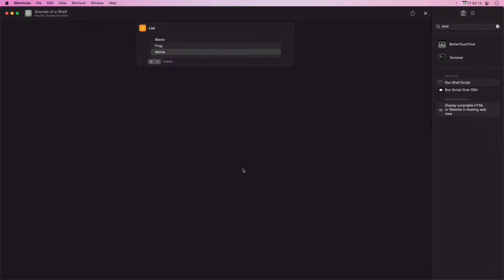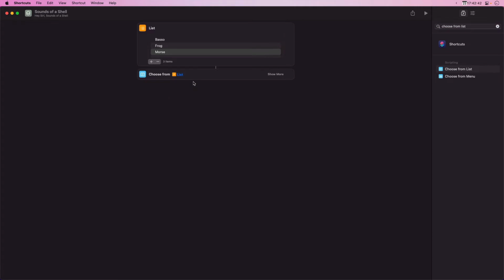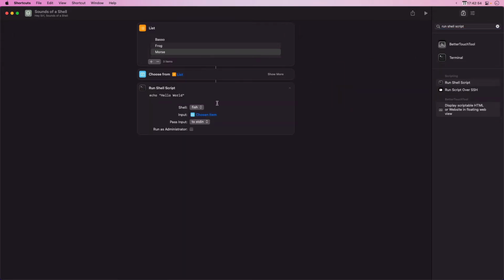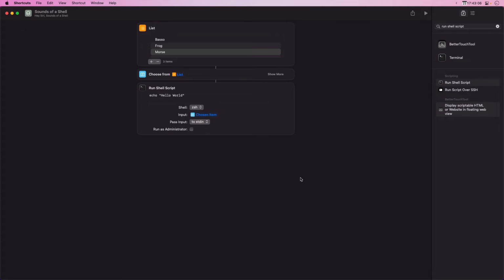[220006] Shortcuts - Simple Shell Script Input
One of the Mac's most powerful features is the command line and the power of shell scripting. While you absolutely do not have to be a scripting wizard to use Shortcuts, sometimes tapping into that power from Shortcuts can save you a lot of effort, speed things up, or maybe even allow you to do something you would not have been in able to do otherwise. In this tutorial, I am going to go through probably the simplest way to pass a piece of information from Shortcuts into a shell script.

Thanks for watching. please consider sharing, liking and subscribing, and if you found this video particularly useful and want to buy me a drink, I am rather partial to a coffee ☕️

👀 You can also keep up with my monthly activities via that same link as I publish monthly updates of everything I've created, contributed to and shared!